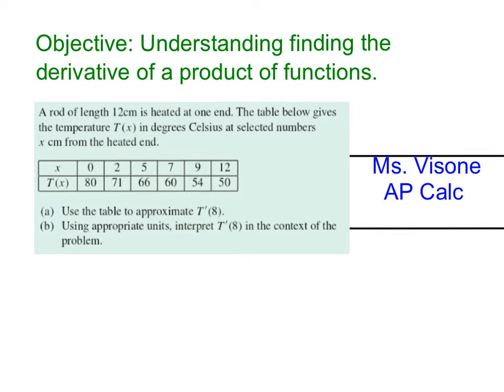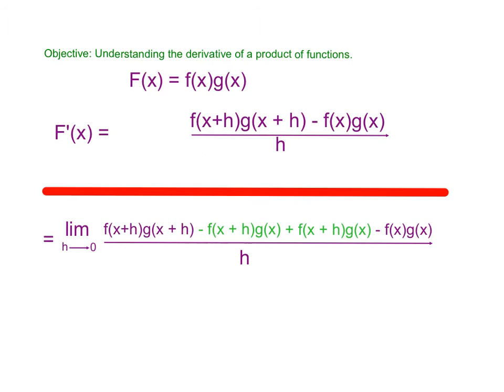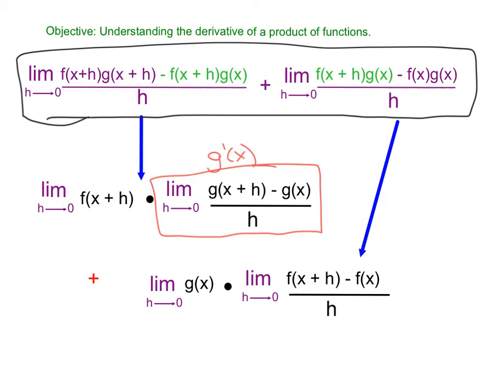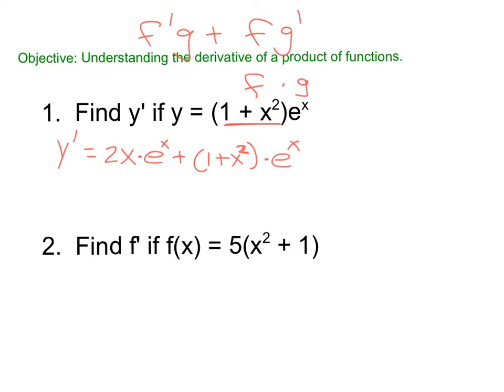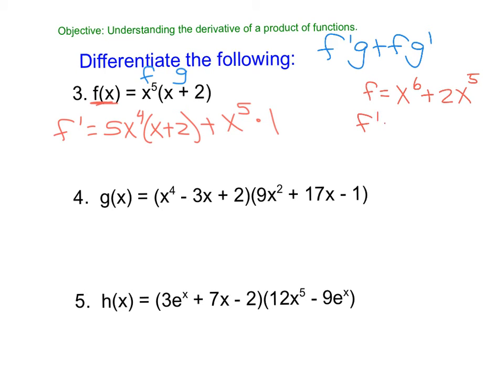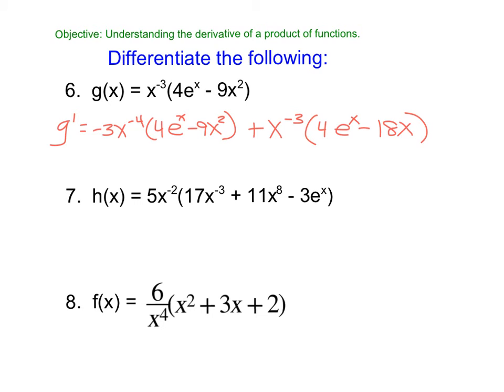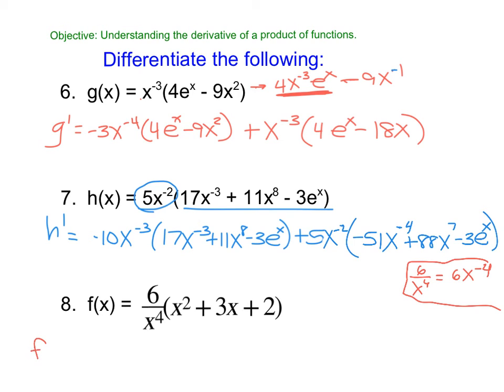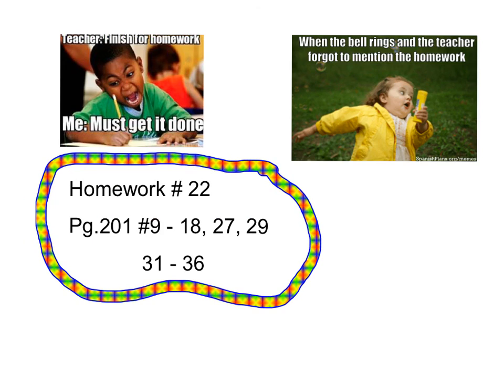22. Product Rule